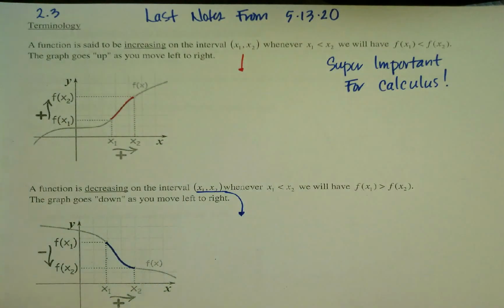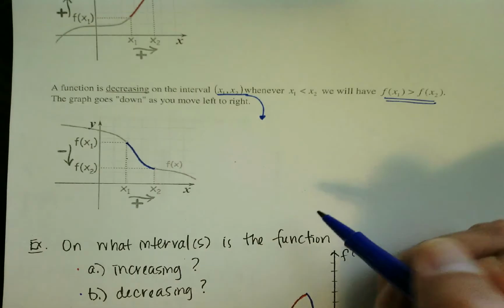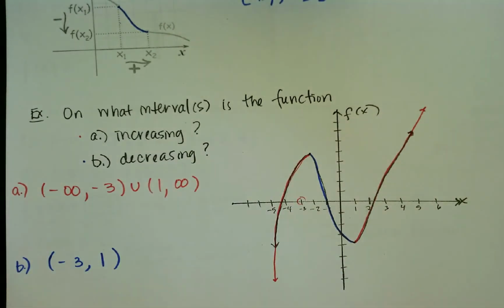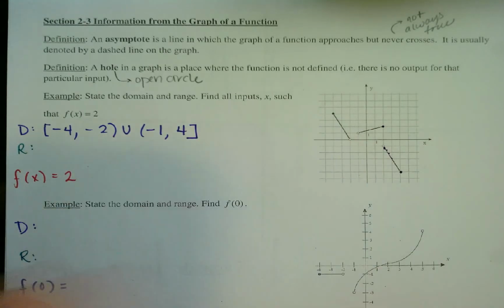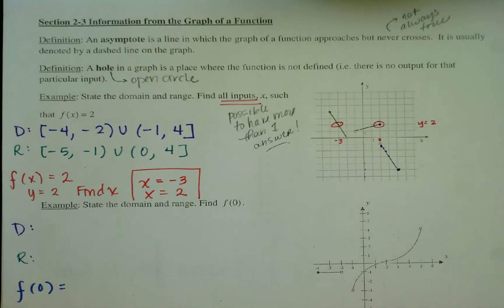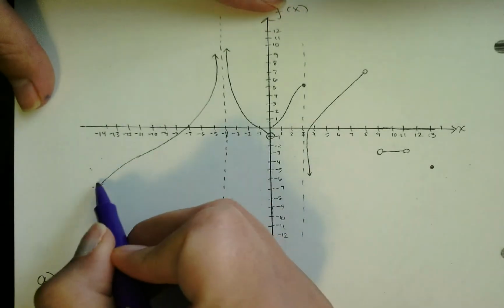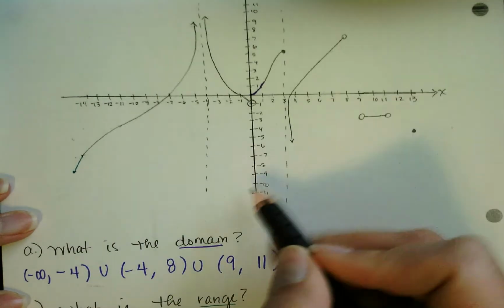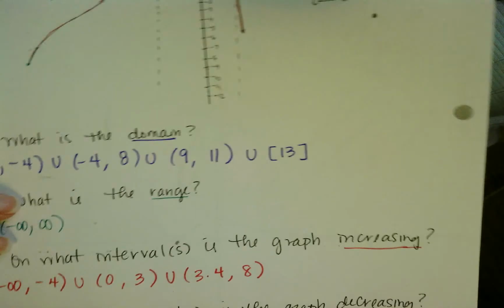2 3 Notes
Domain Range Review